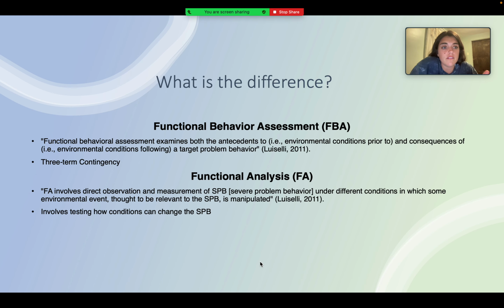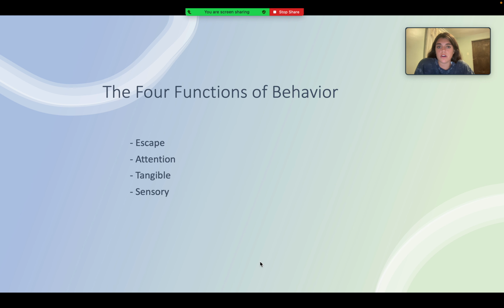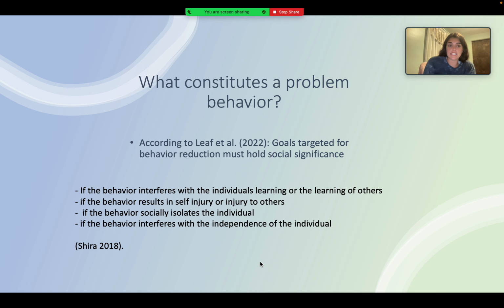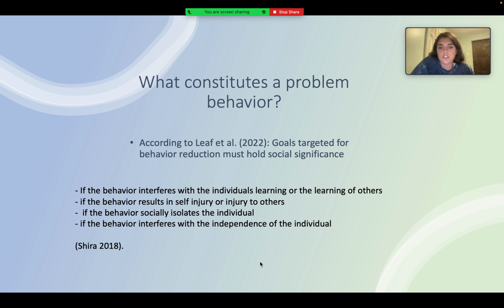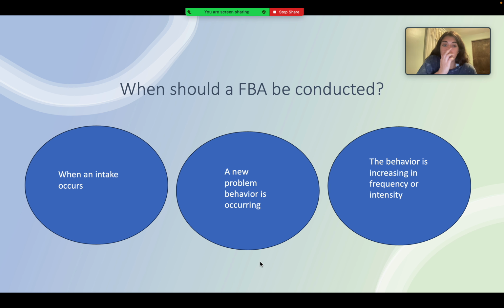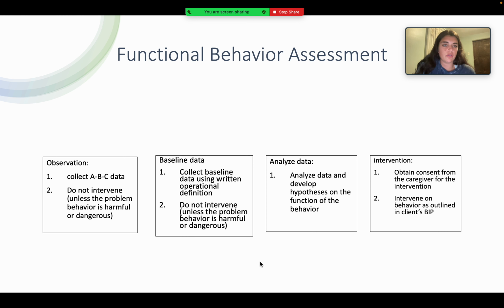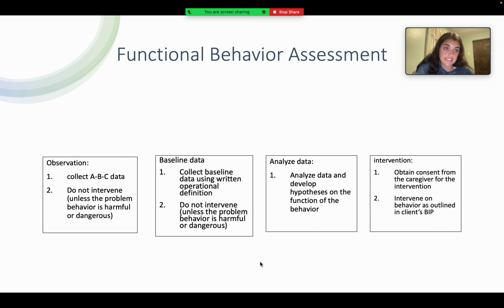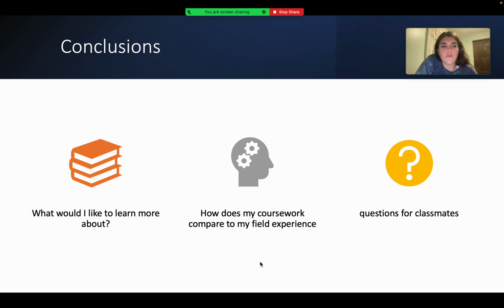SPCE 683 FBA/FA Review